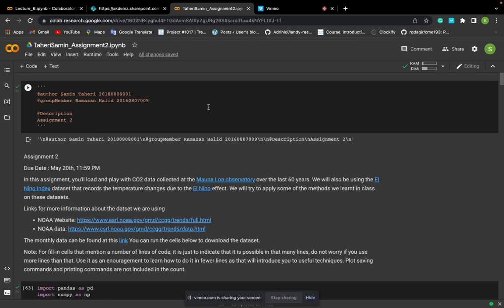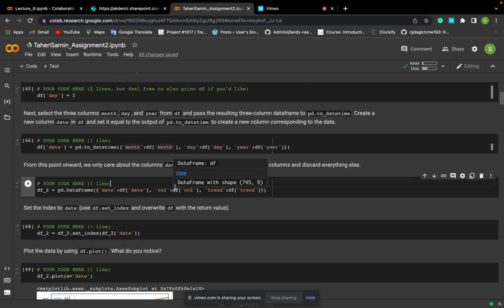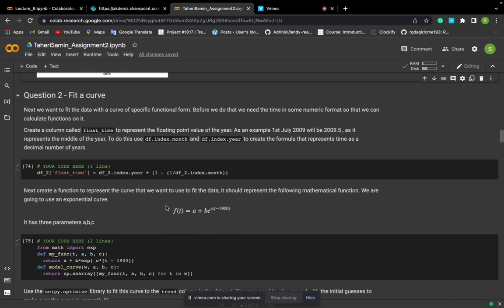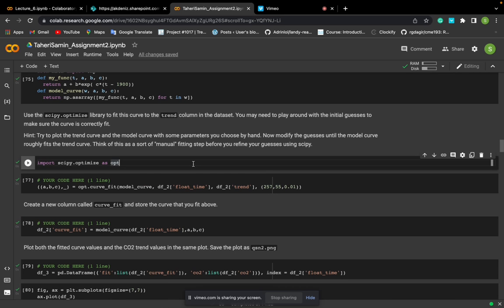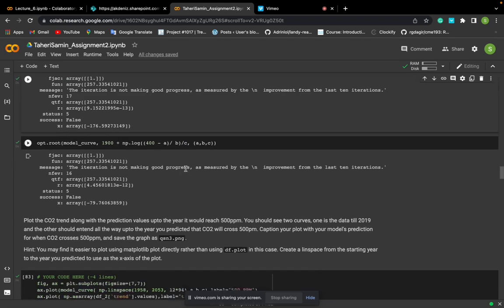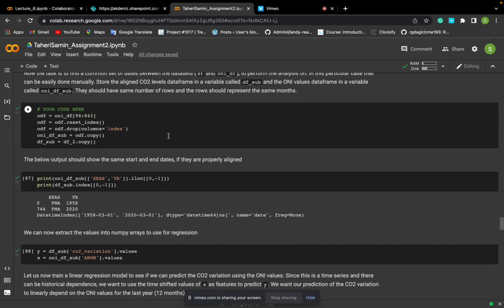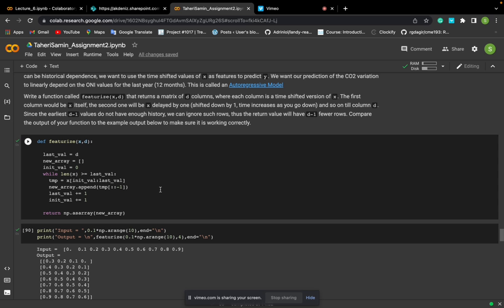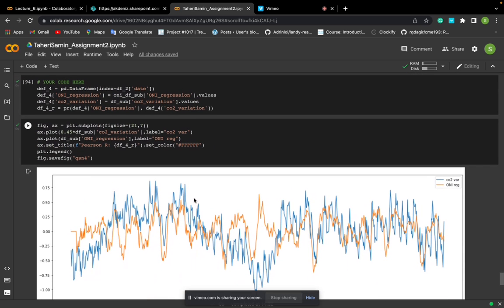Scientific Programming Assignment #2 Samin Taheri 20180808001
Group member: Ramazan Halid 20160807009